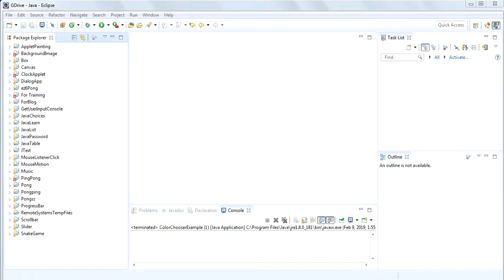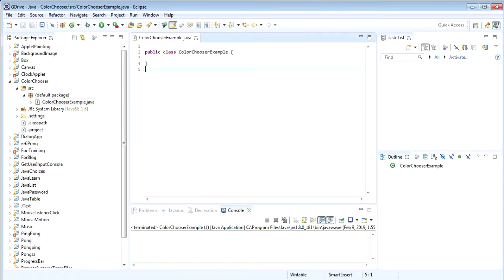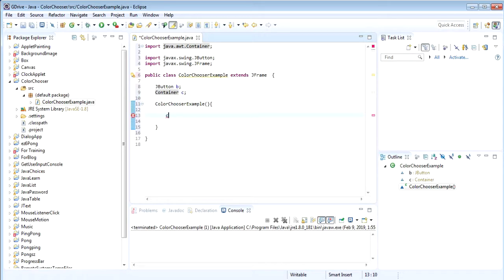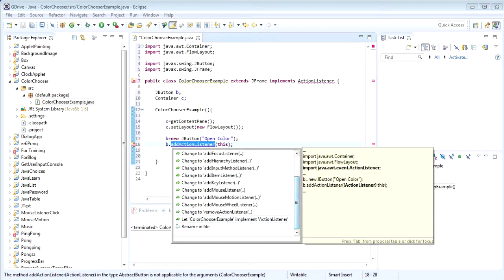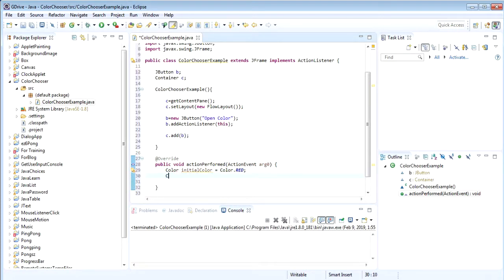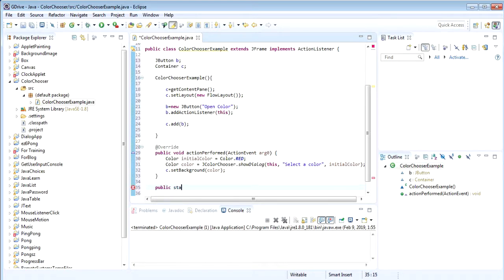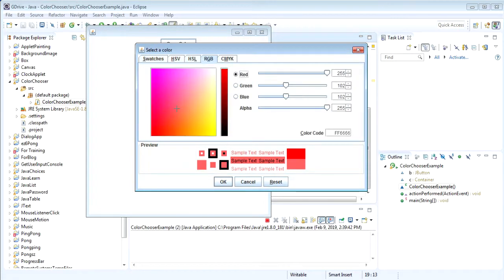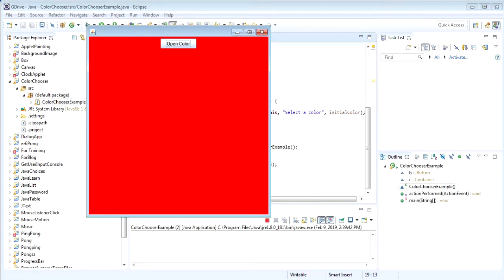Create A ColorChooser In Java Eclipse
Back again with another tutorial for you guys here on this channel. On this video, I'll show you how to create a ColorCchooser In Java, it is really easy and versatile to use.